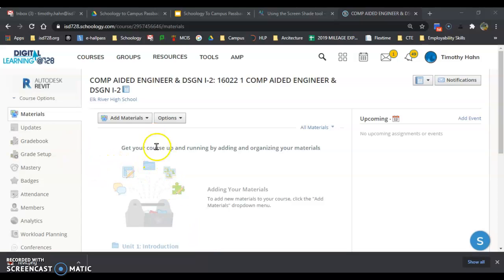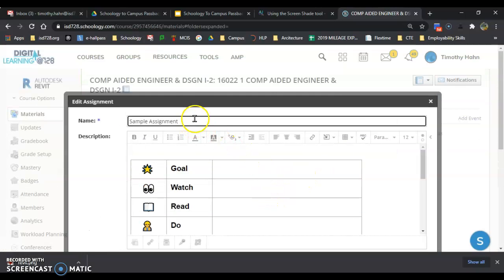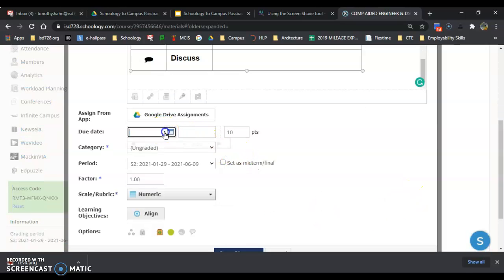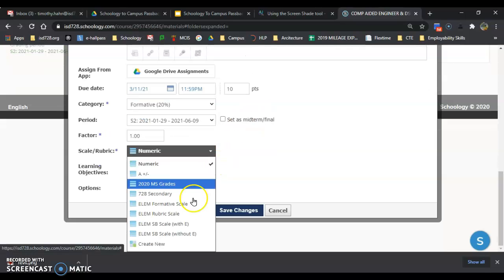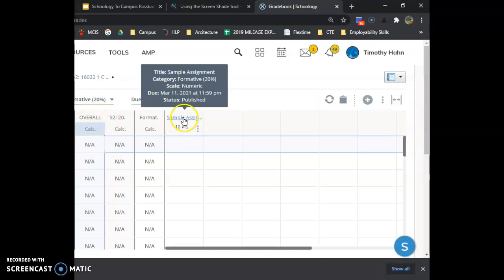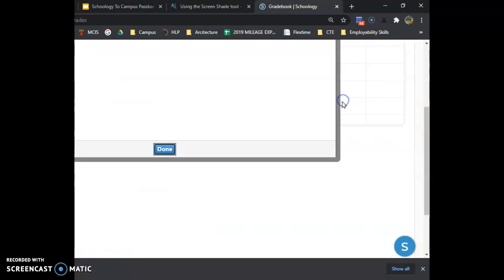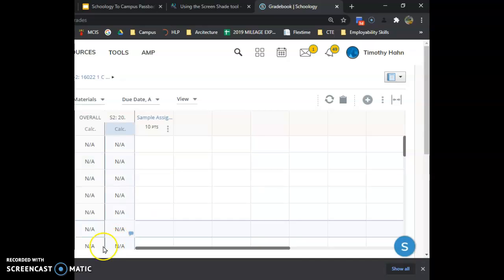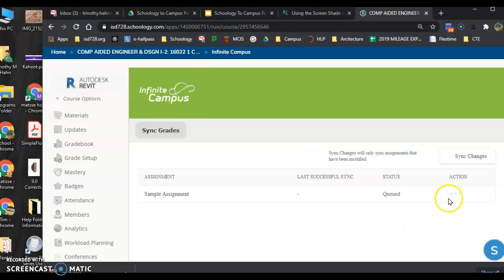Schoology To Campus Creating Assignment and Sending Grades